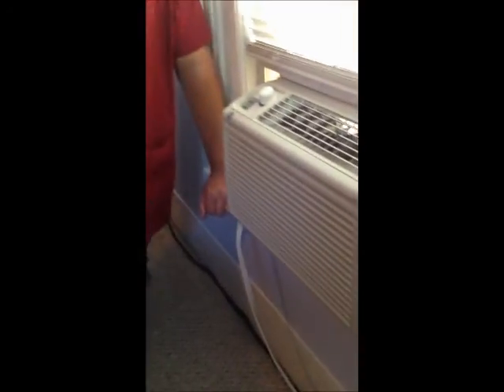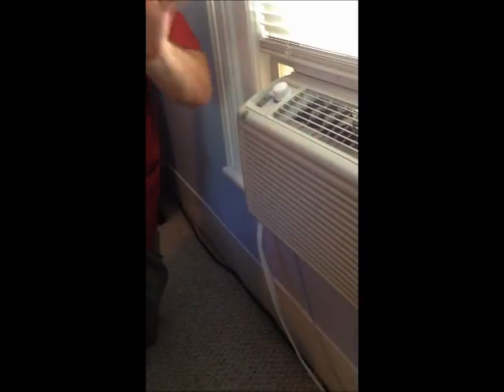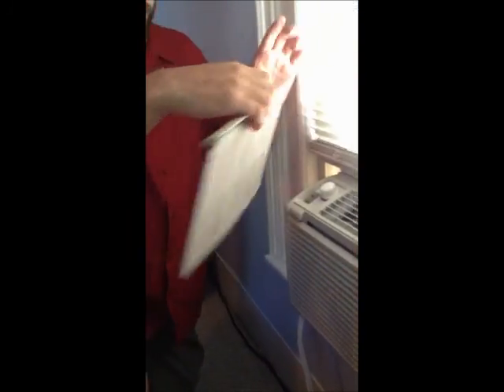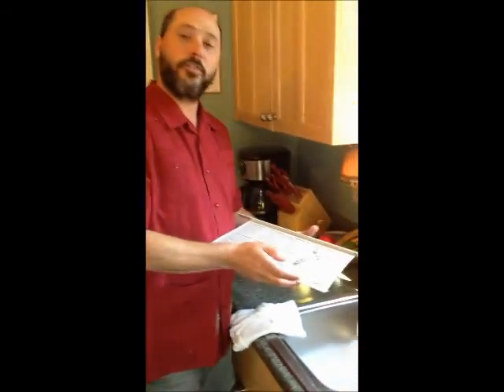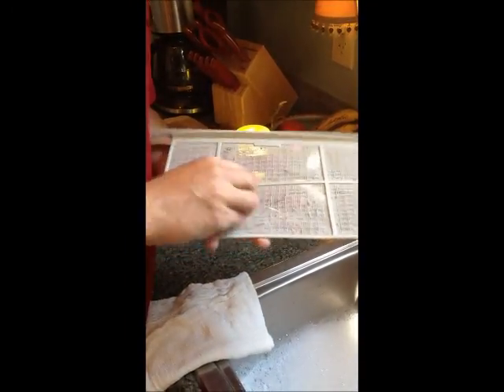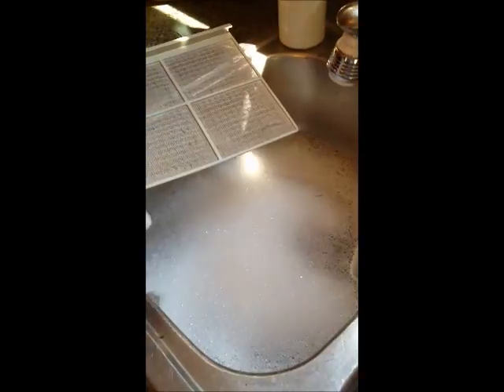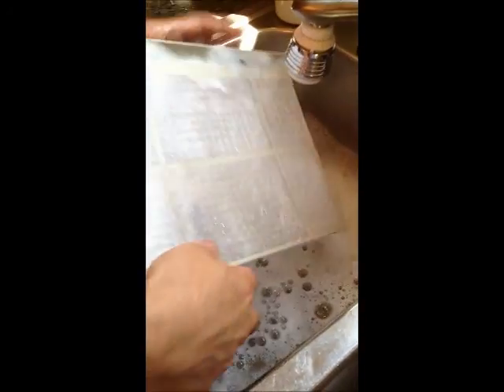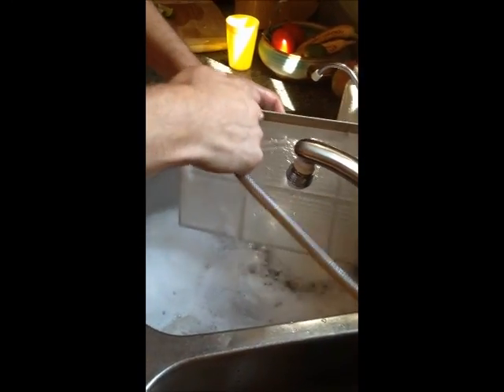How To Clean An Air Conditioner Filter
My Neighbor's Cleaning Service demonstrates how to properly clean the filter of a window air conditioning unit. This will extend the life of your air conditioner and keep you healthy at the same time.